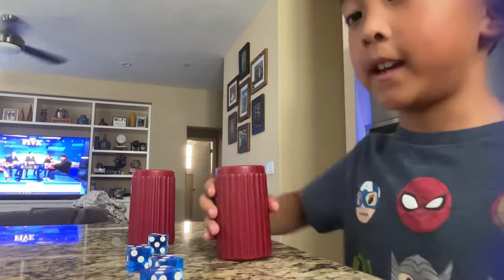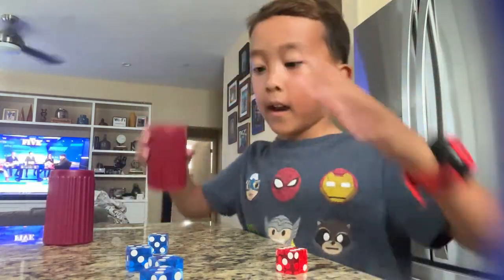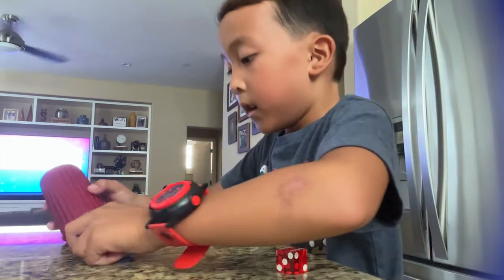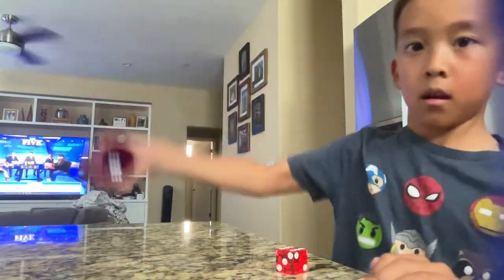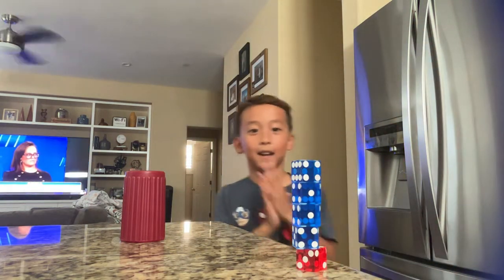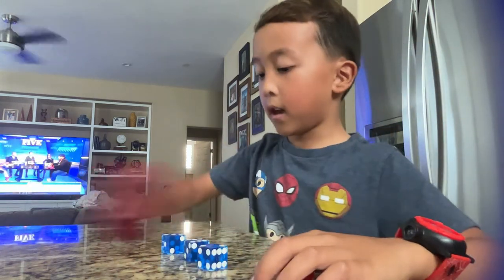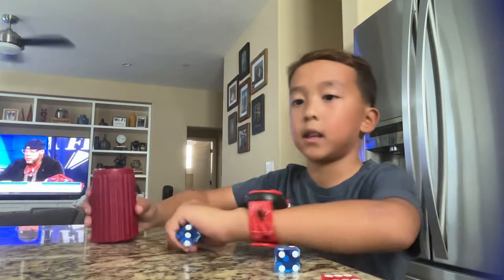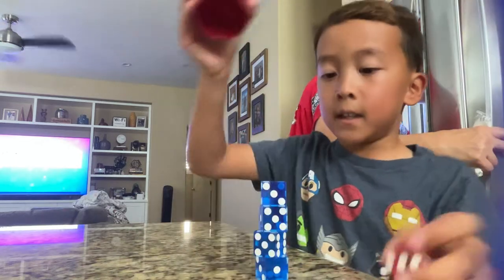I finally get the Yahtzee cup￼